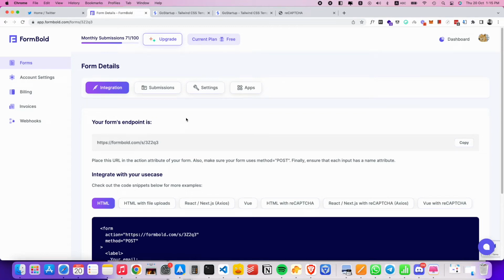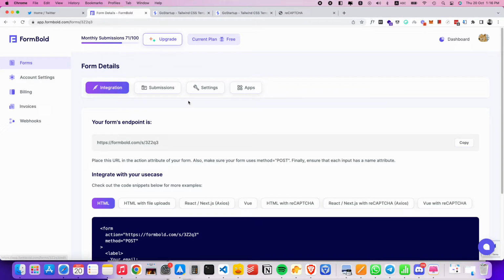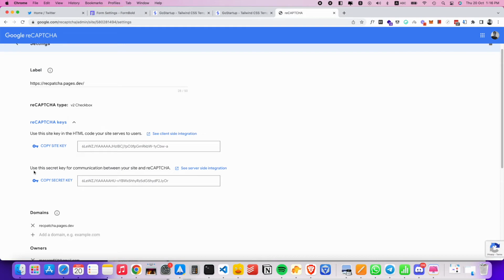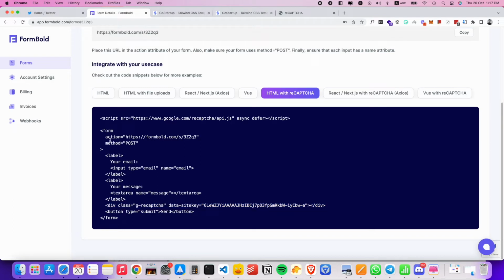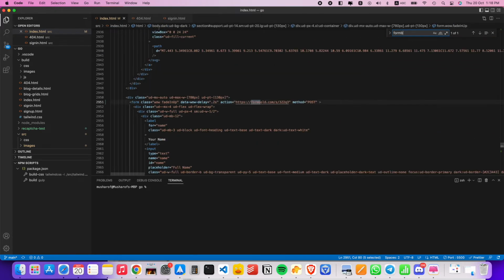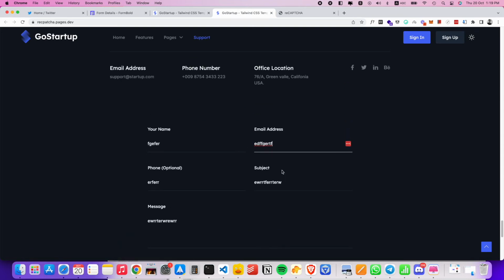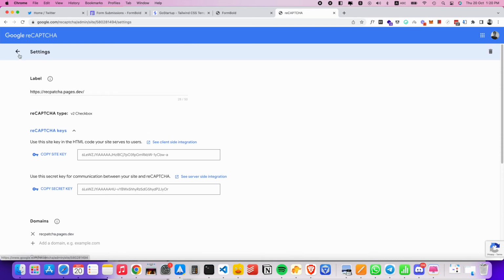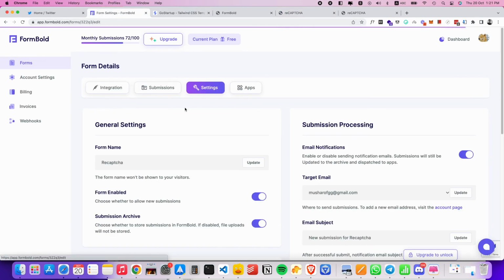Adding reCAPTCHA to Contact Form | FormBold | Spam Protection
This video tutorial shows how to add reCAPTCHA on your site contact form or any forms, step by step to protect website forms from spams and bots submissions using to learn more